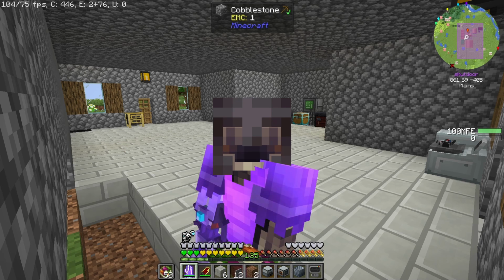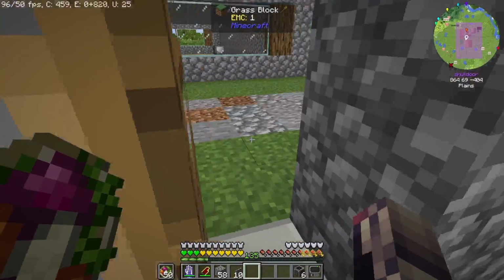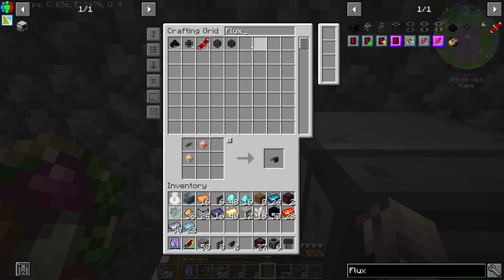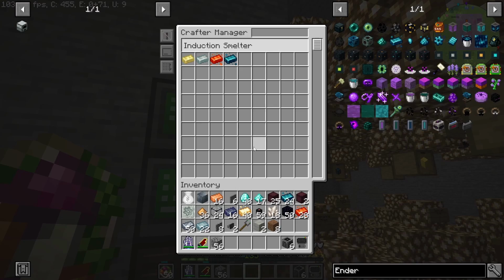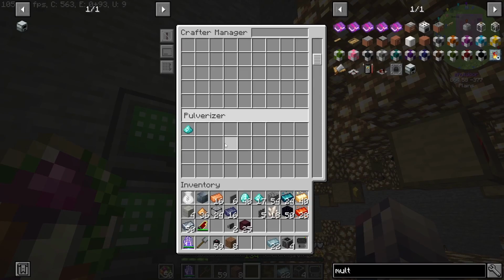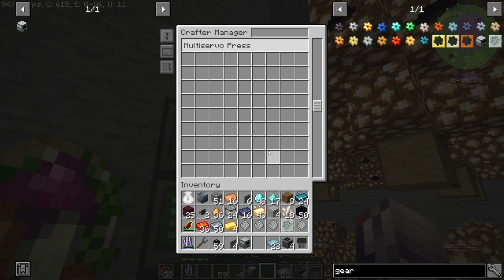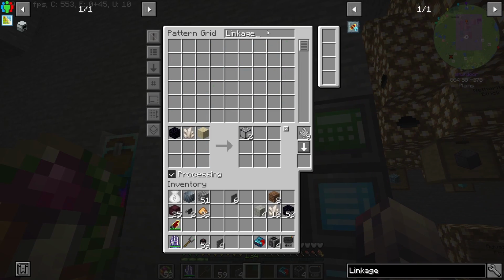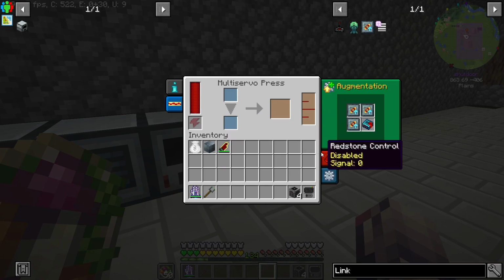Shutdoor's 1.16 Modpack (Minecraft): Ep 27 - Thermal Auto Crafting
Shut works on getting Thermal Expansion Auto Crafting up and running.